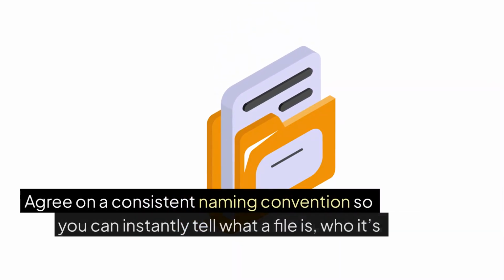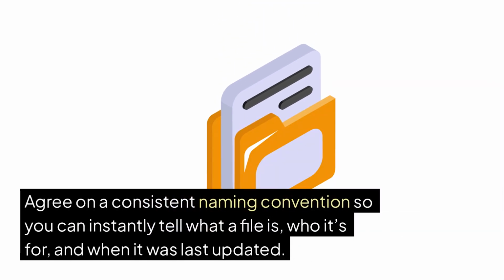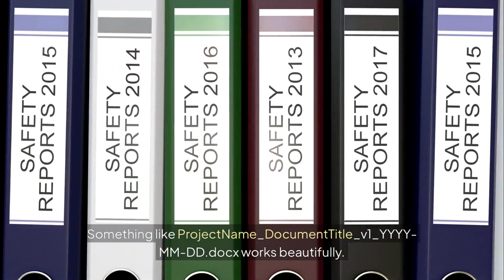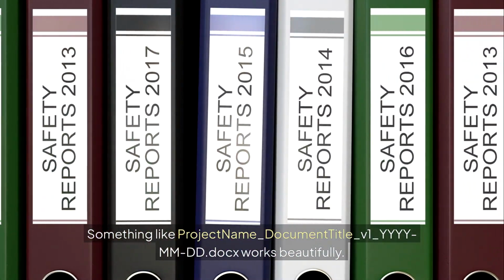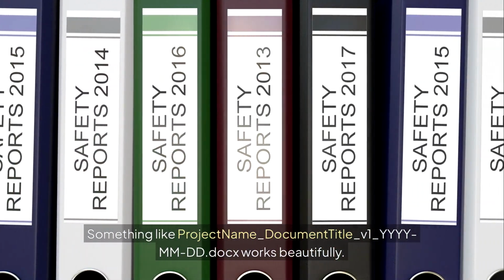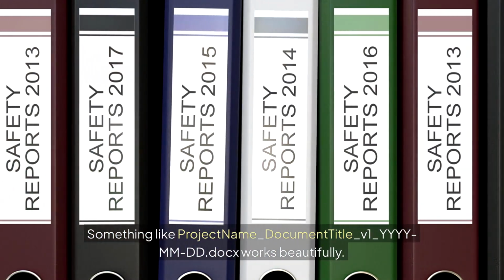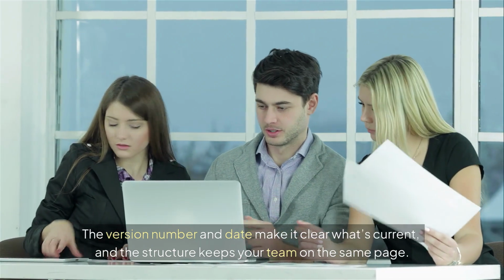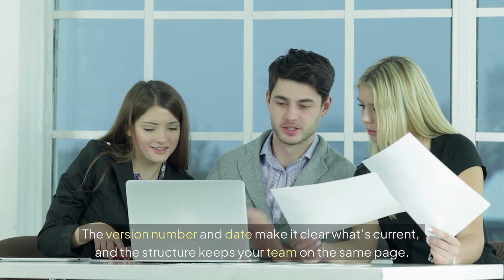MS Word Office Workflow Tips - 2026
MS Word Office Workflow Tips – 2026 to boost your daily productivity. Learn how to streamline document creation, collaboration, and review in Word so your office tasks get done faster and smoother.

Steps
• Use Templates → start documents faster with prebuilt formats
• Collaborate → Review → Track Changes and Comments for edits
• Quick Access Toolbar → customize with your most used commands
• File → Info → Manage Versions to track and restore edits (Optional)
• Use Styles → keep formatting consistent and easy to update

Timestamps
0:00 (MS Word Office Workflow Tips – 2026)
0:05 Use Templates For Faster Starts
0:20 Collaborate With Track Changes
0:40 Customize Quick Access Toolbar
0:55 Wrap-up

Helpful Tips: MS Word Office Workflow, Document Collaboration, Productivity Hacks

If you find this video on (MS Word Office Workflow Tips – 2026) helpful, please consider subscribing to the channel so we can continue to bring you amazing troubleshooting tips for your PC!